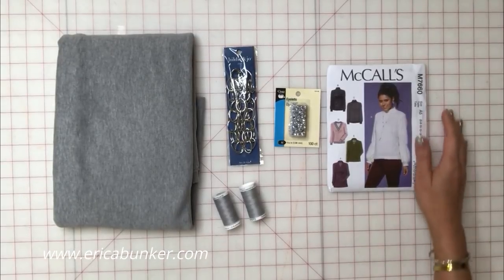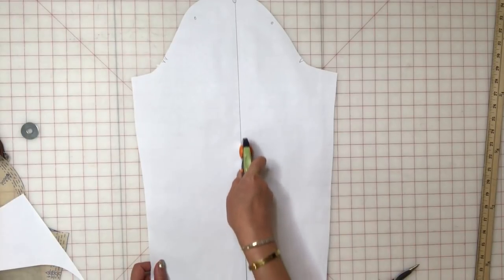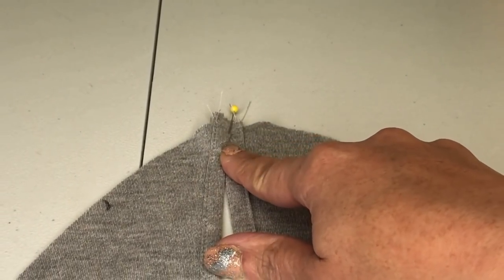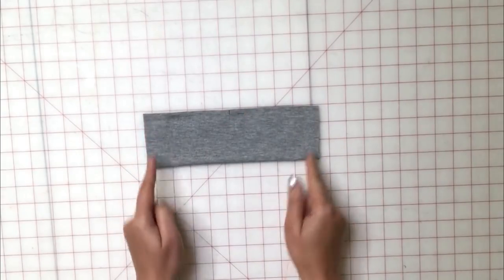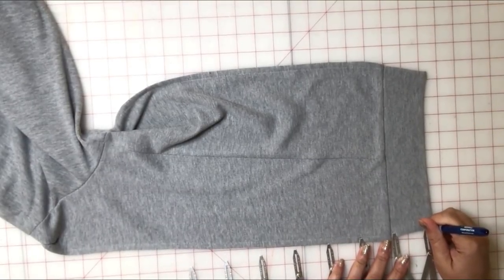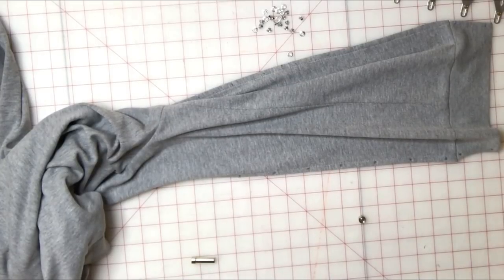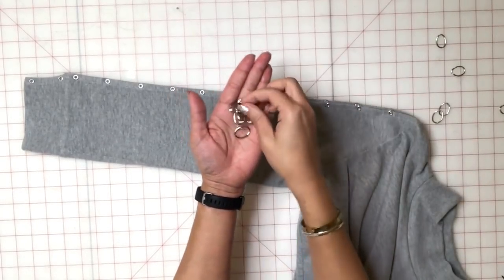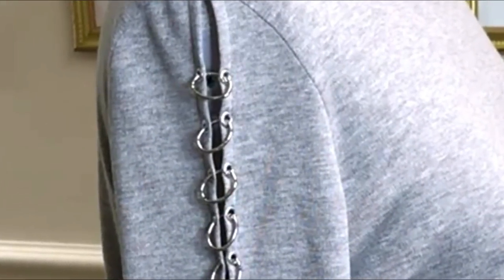How to Sew a Grommet Sleeve Pullover Top - McCall's 7660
Using McCall Pattern 7660, I'll walk you through step-by-step how I modified the sleeve on a simple knit pullover by  creating a split sleeve, adding grommets and jump rings.

Gutermann Thread
Dritz Eyelet Kit with Tool
Dritz Eyelet Pliers
Dritz Snap Pliers
20mm Jump Rings
Scotch Glue
Fiskars 45mm Rotary Cutter